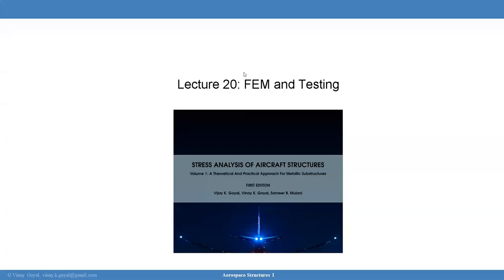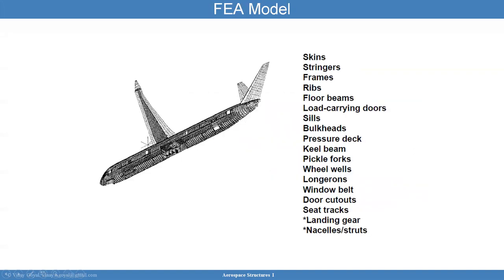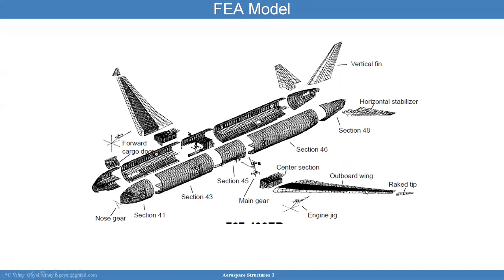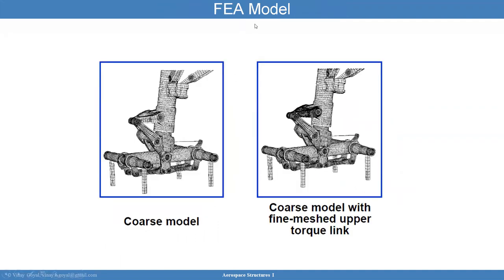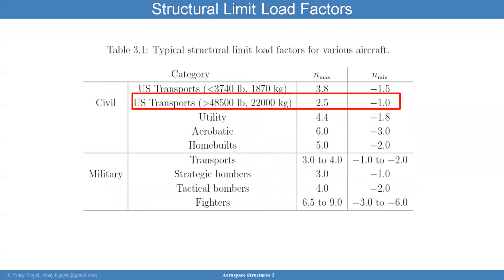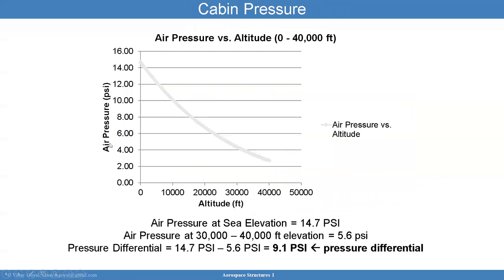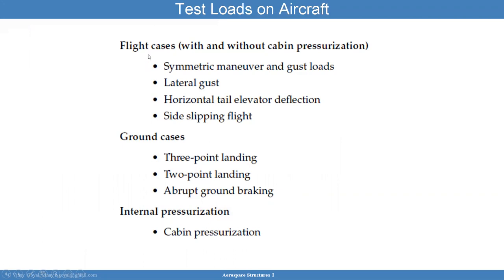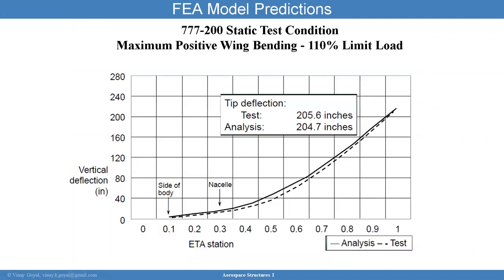Aerospace Structures I - 20. Aircraft Analysis and Test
In this lecture we discuss analysis and testing of aircraft structures.